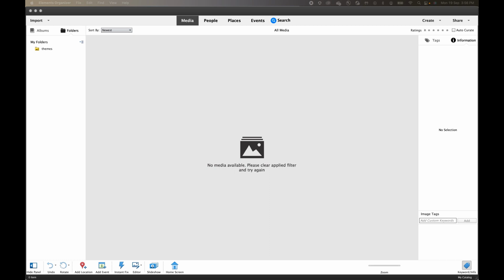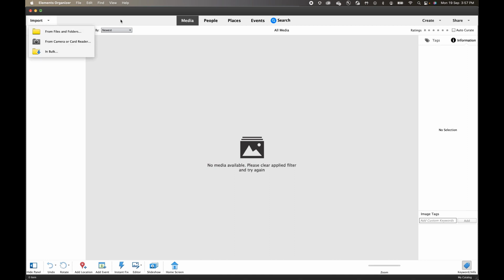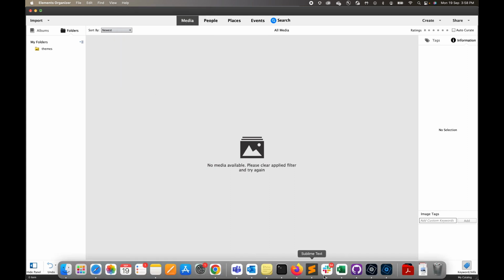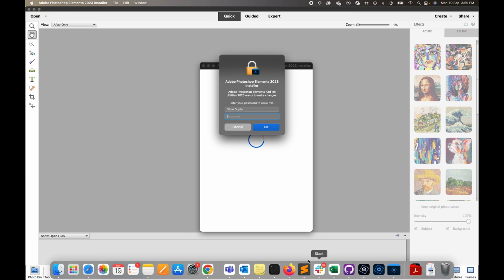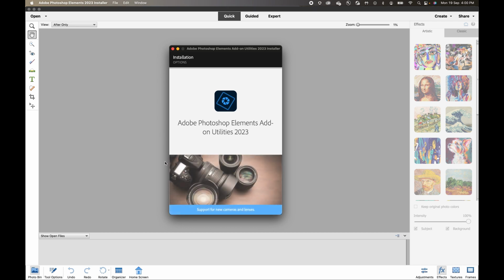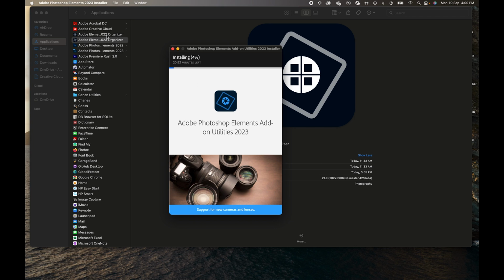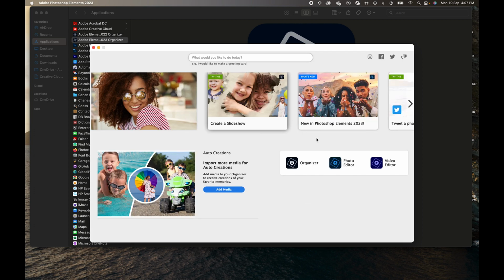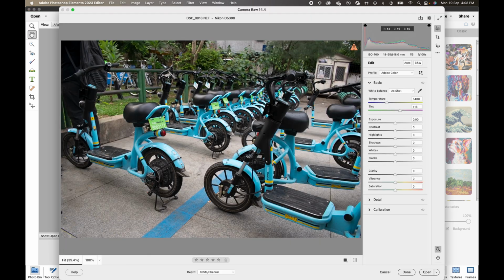How to install and use Camera raw in Adobe Elements 2023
This video is about how to open and edit a camera raw file in Adobe Photoshop Elements 2023 and Premiere Elements 2023.

Camera raw is not by default installed with version 2023 of Elements and if you want to use it for importing and editing raw files, then it can be installed on demand basis.

The steps in this video are for Mac, but the same steps can be used for windows platforms also.